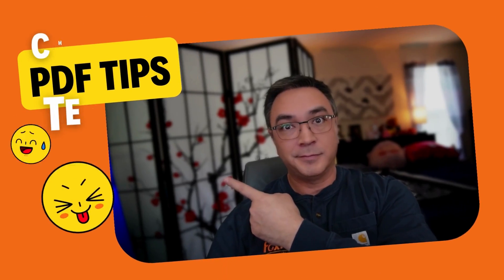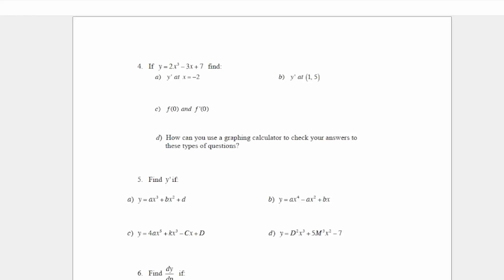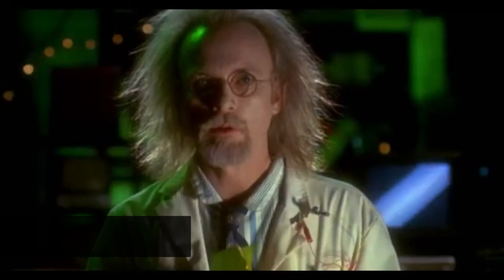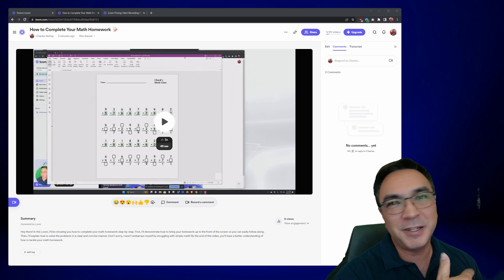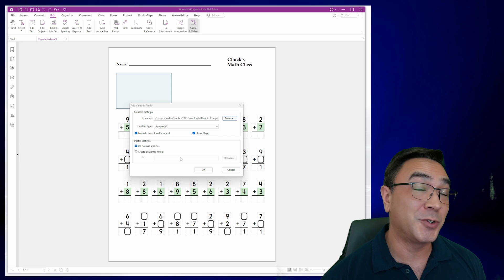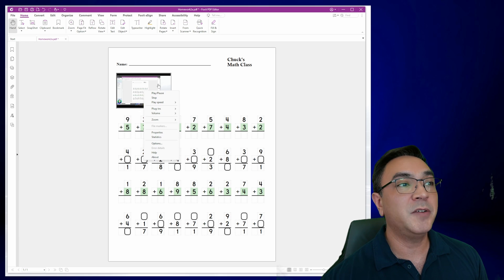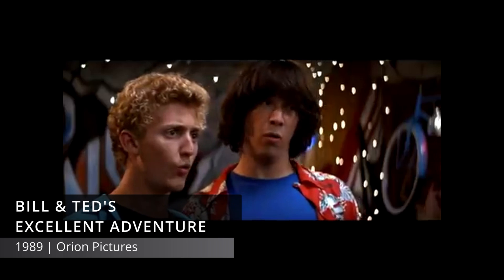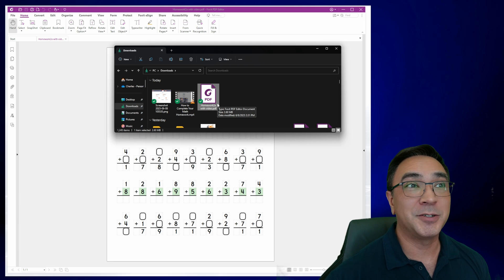Adding Video to a PDF | How to Record and Add Video to Homework Assignments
In instances where a written description isn't enough, Foxit PDF Editor Suite Pro for Education has the ability to add a video clip to your PDF file! This small, almost hidden feature can help you explain to your students (or their parents) how to complete a homework assignment.

After recording your video, open Foxit PDF Editor and click on the Edit tab, and click on the button that says "Audio & Video."

Next, draw a rectangle where you want your video to be. It doesn't have to be perfect - your video will be displayed inside the box, and will fit the area without stretching or cropping.

In the new pop-up window, browse for your video file on your computer and select it.

Optional: If you want a thumbnail or picture for where your video is, you will have to create it separately. You can add it in the Poster Settings.

Click OK, and you're done! Your video is now added to your PDF!

Heads-up, the first time you click on your video, a security warning may pop up and you'll need to "Allow" the video content to play. It will only do this once.

Would you like to see me add audio to a PDF next? Or use the Poster Settings to create and add a thumbnail to my video? Let me know what you want to see next in the comments below.

Business Success by TrendingAudio